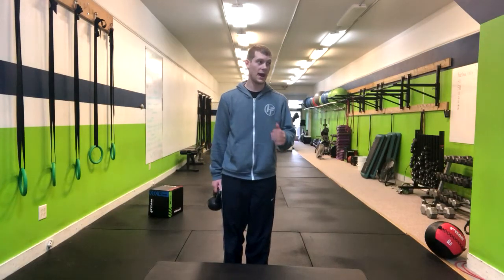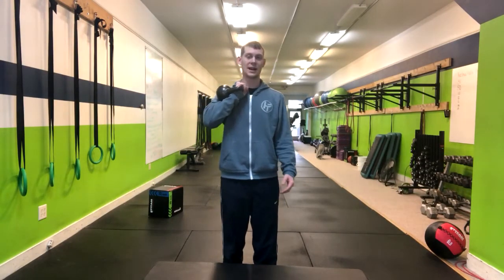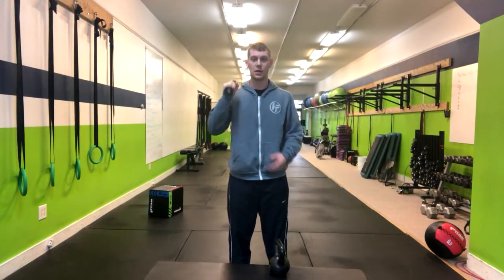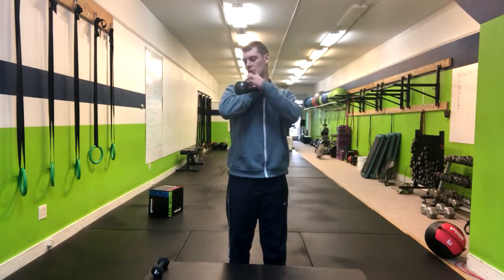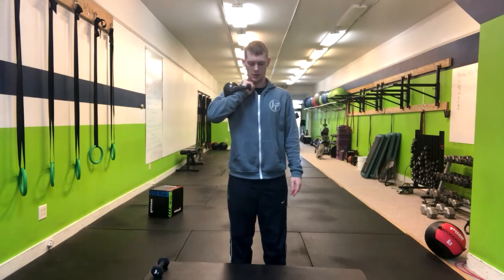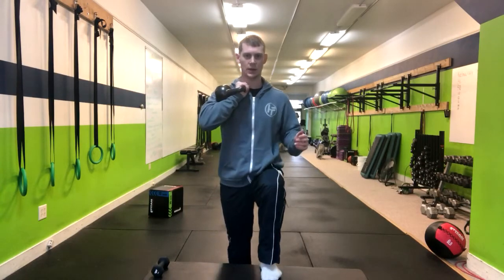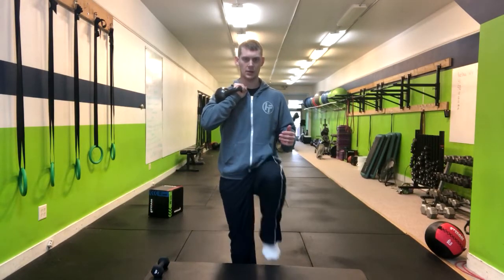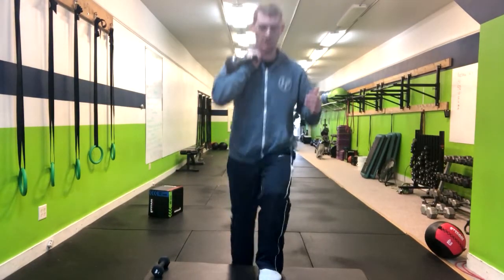Single KB Rack Position Step up